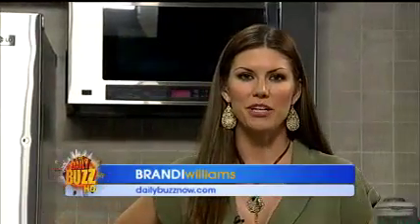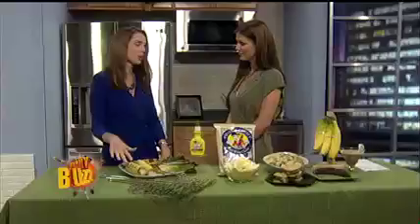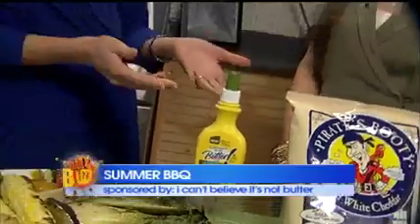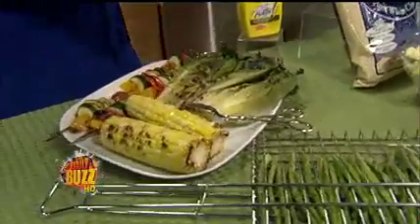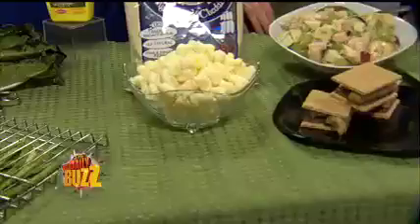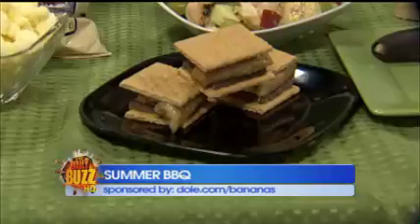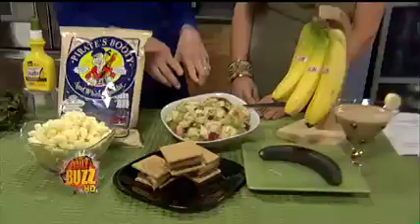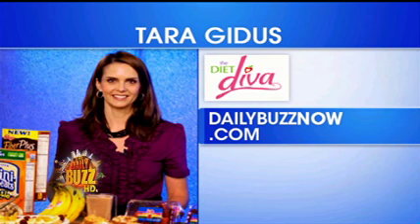Summer BBQ Recipe Ideas from the Daily Buzz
Summer BBQ tips using Dole Bananas. Filmed on the Daily Buzz. Aired on June 22, 2011